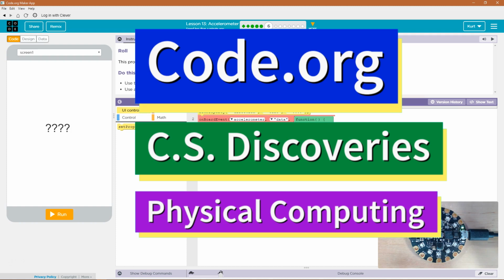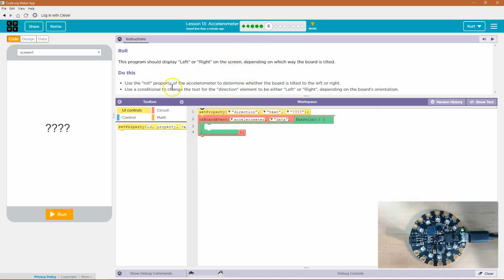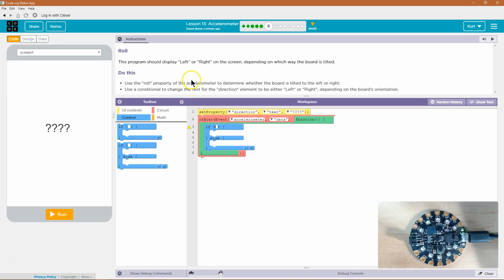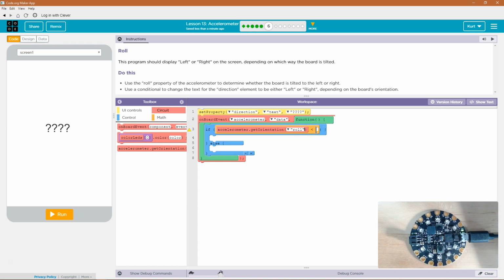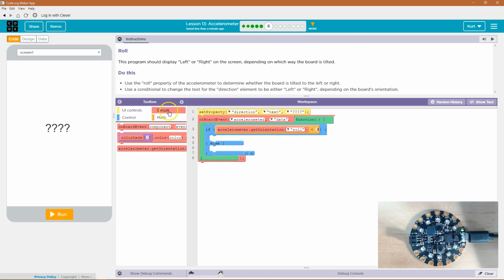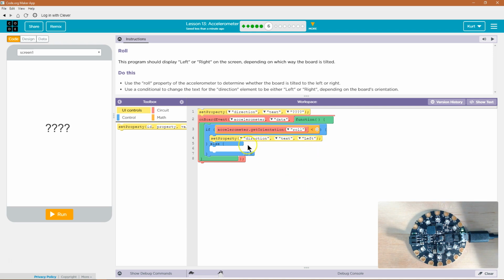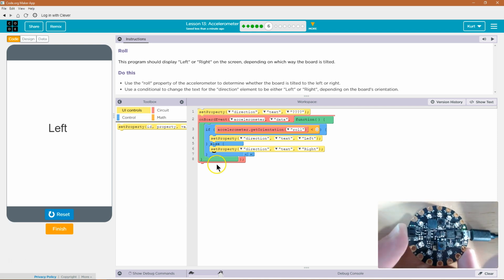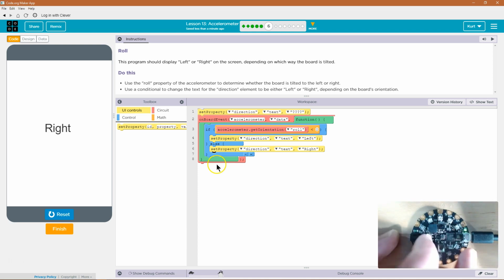Accelerometer Lesson 13.6 Tutorial with Answers Code.org CS Discoveries Physical Computing Unit 6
Accelerometer, lesson 13 from Physical Computing, unit 6 of Code.org's Computer Science Discoveries course. Each puzzle in this Code.org course challenges students to accomplish a new task while discovering the principles of computer science. In this video I walk through step-by-step how to get the right answer for this puzzle. Tutorials for other lessons are linked below.